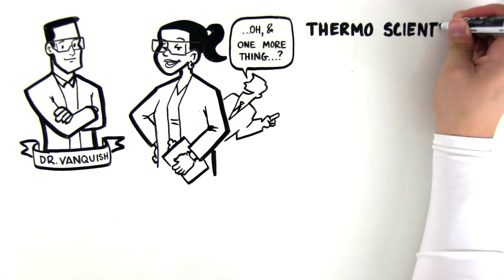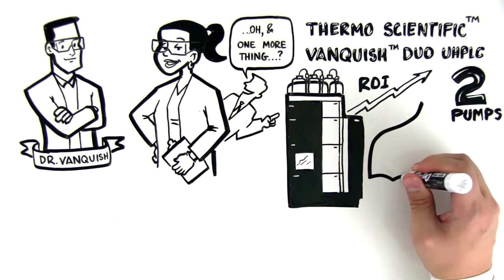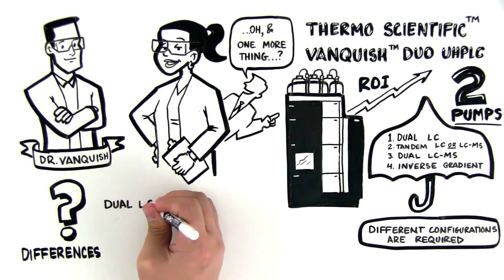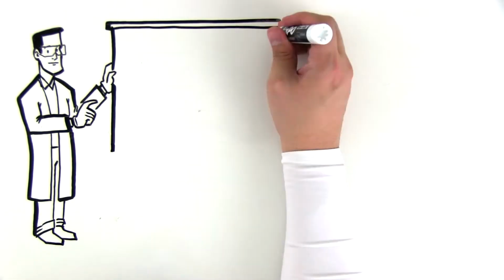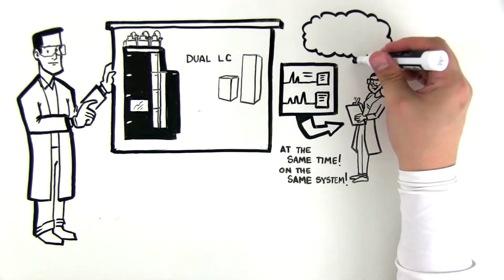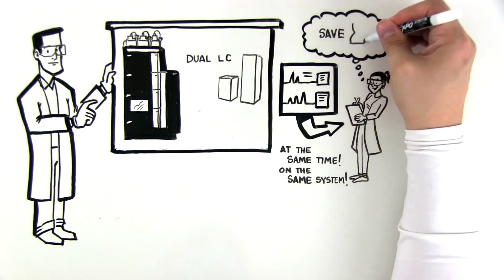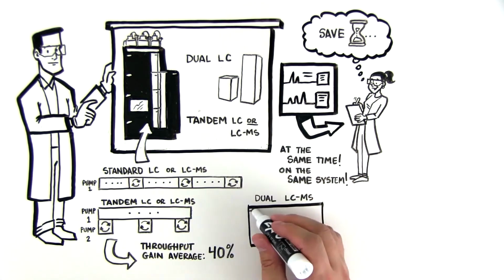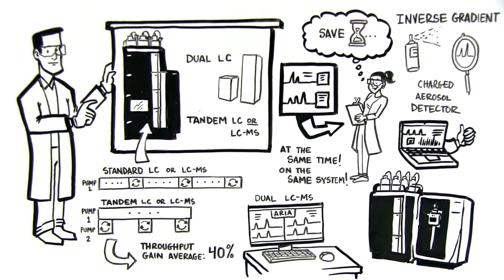Improve Your Productivity With Thermo Scientific Vanquish Duo Systems – Four Workflows, Two Pumps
Discover how the Thermo Scientific Vanquish Duo HPLC and UHPLC systems can increase sample throughput, increase capacity without sacrificing bench space, analyze the same set of samples with multiple methods to reduce sample preparation time and maximize sample information, and enable a faster return on investment.